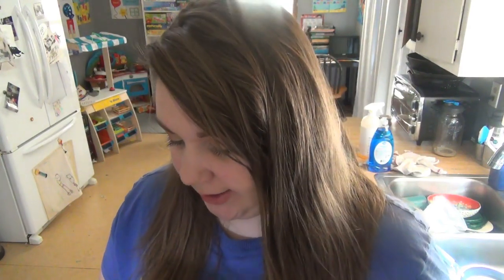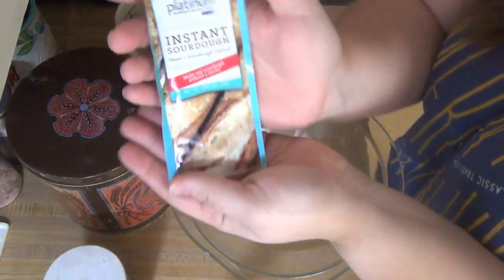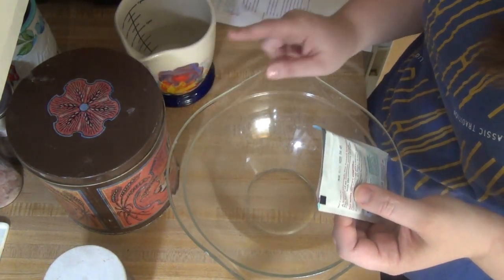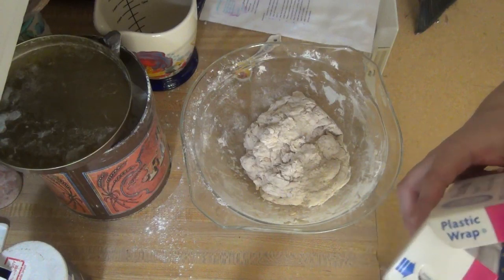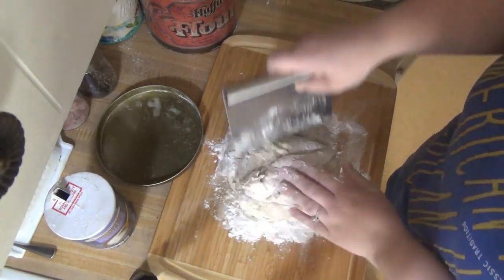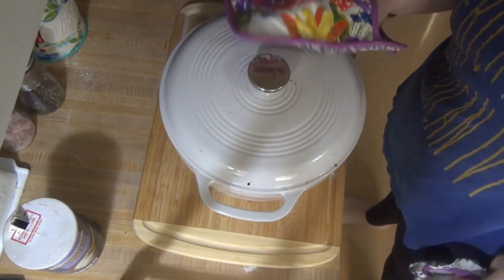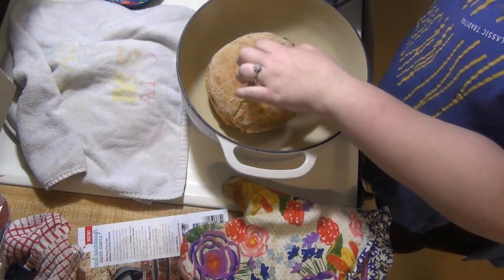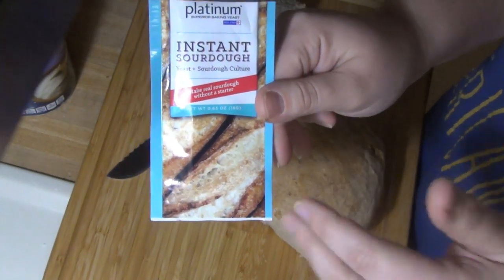Easy Sourdough Bread || Using Red Star Instant Sourdough Yeast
Red Star Suggests ordering from here if you can't find it in-store

♥Check out Fetch Rewards. Turn any grocery receipt into savings!